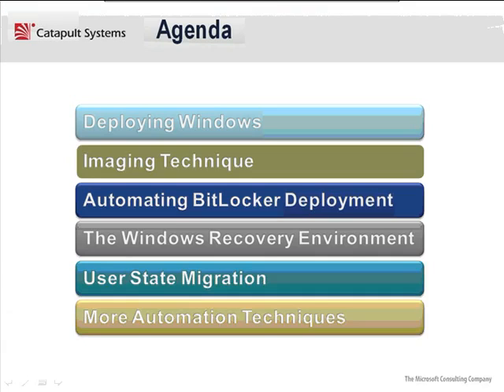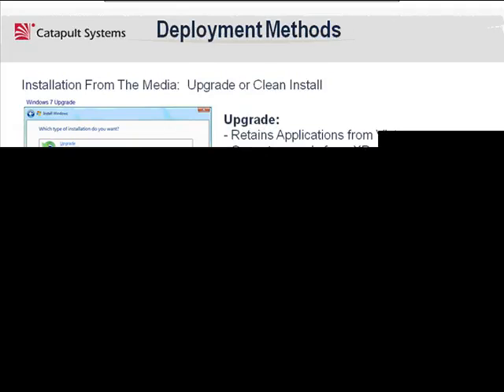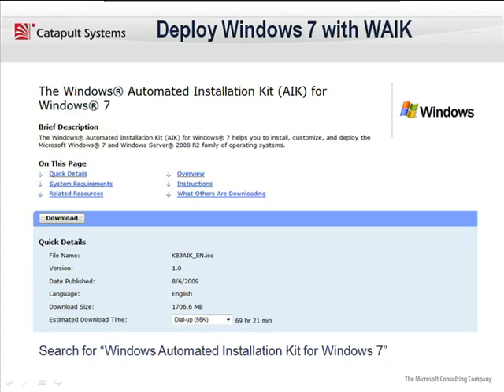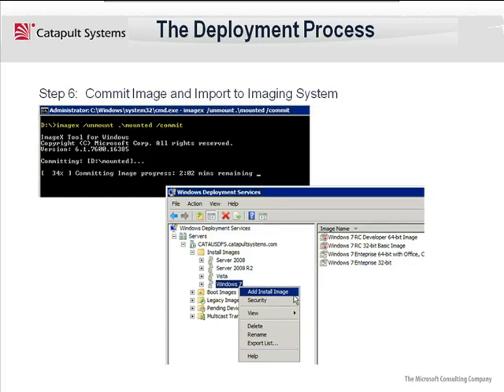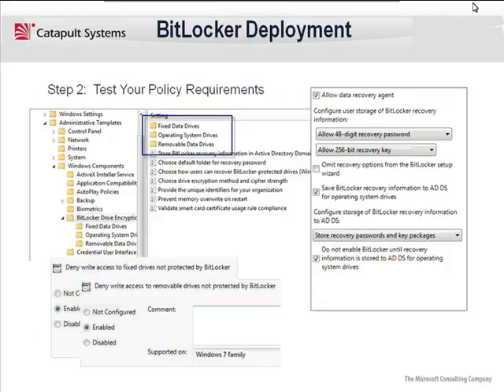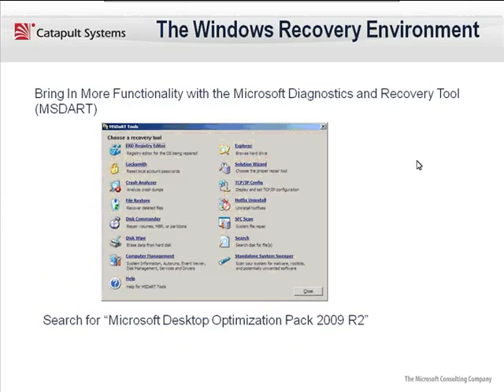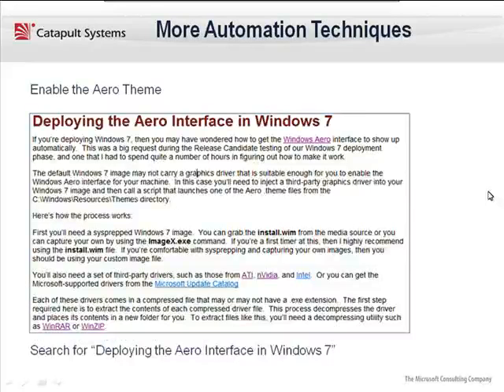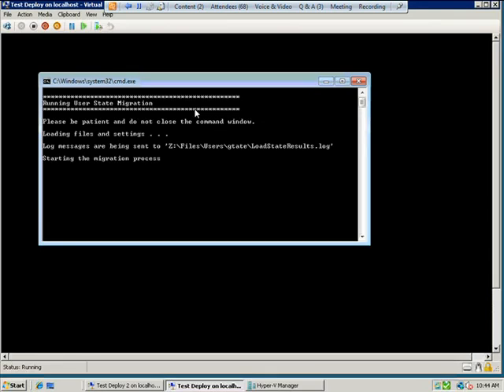VDI, Desktop & Application Virtualization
This webcast discusses the return on investment around application virtualization and its integration capabilities with System Center Configuration Manager.